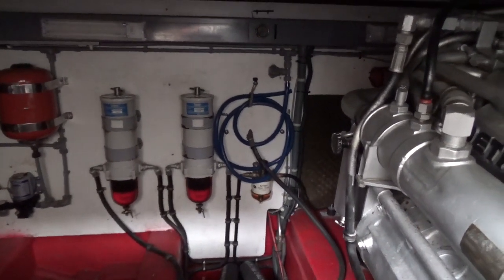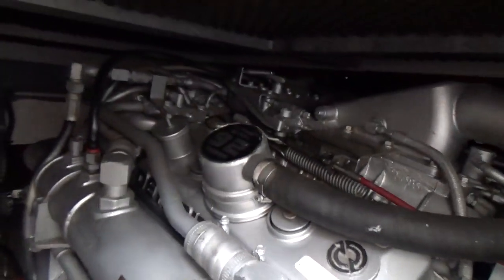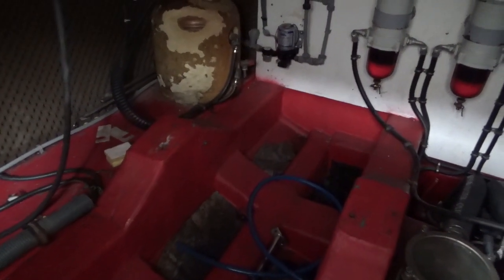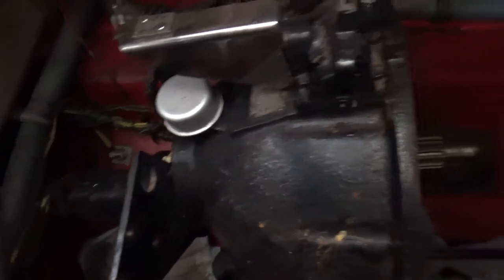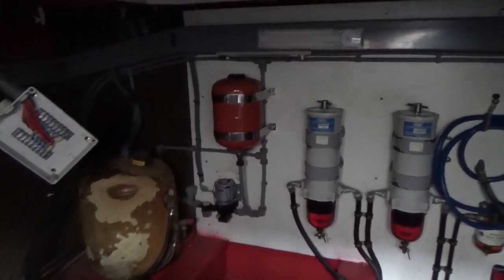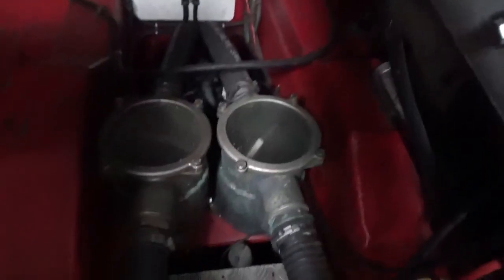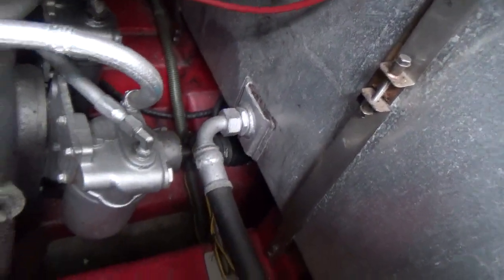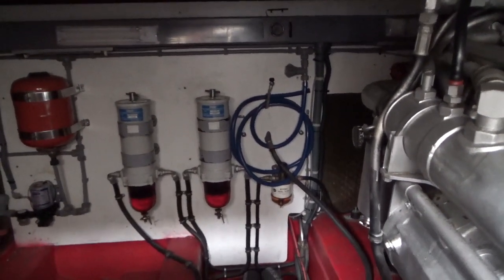Sunseeker Camargue 46 Motor Yacht - Boatshed - Boat Ref#336503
Sunseeker Camargue 46 Motor Yacht for sale with Boatshed Cornwall Photos and video taken by Boatshed Cornwall